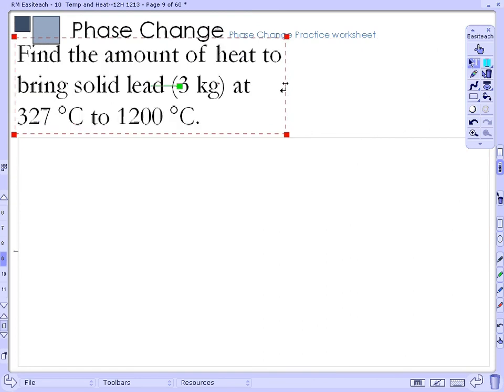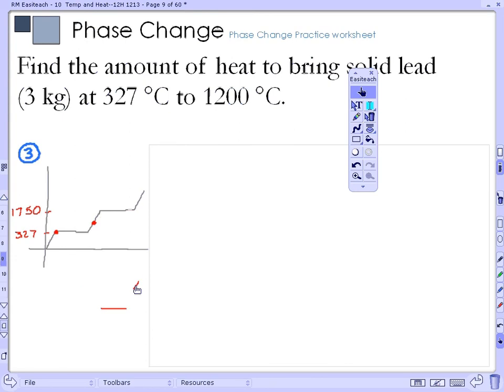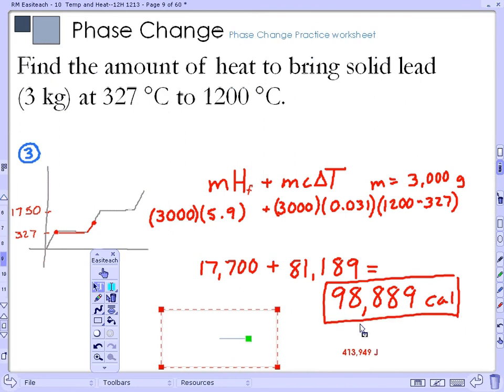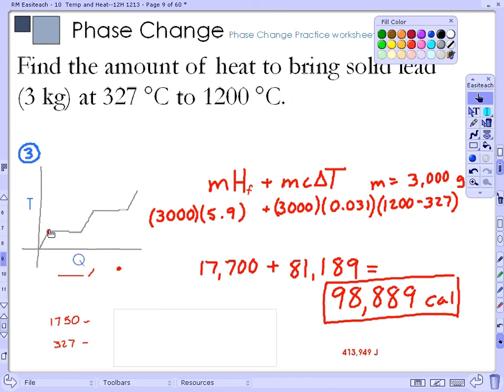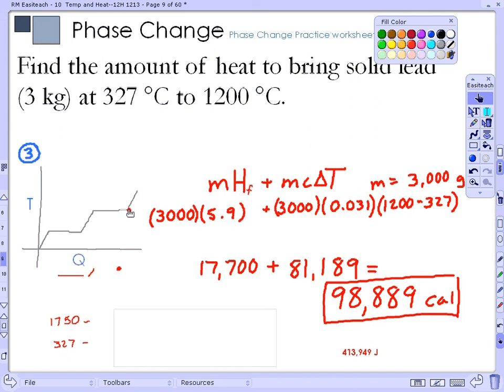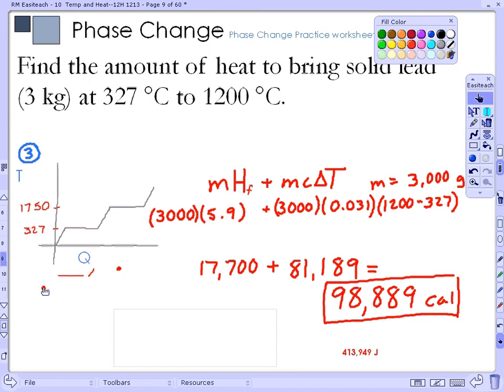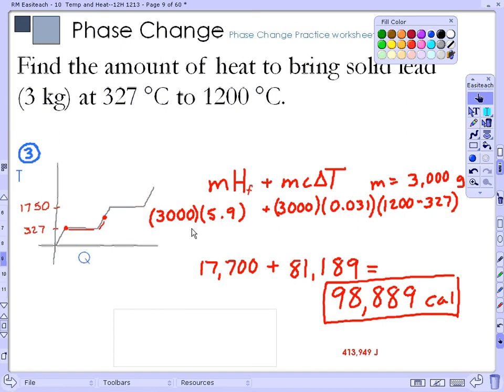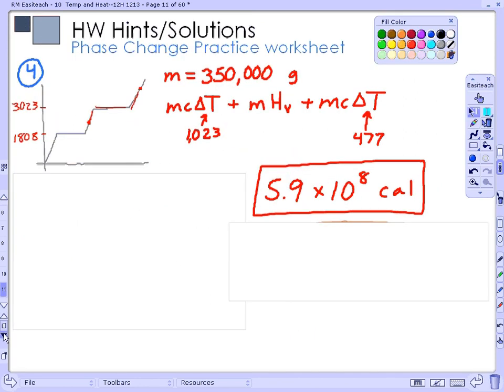VIDEX: Phase Change